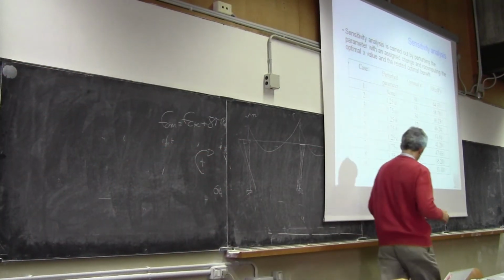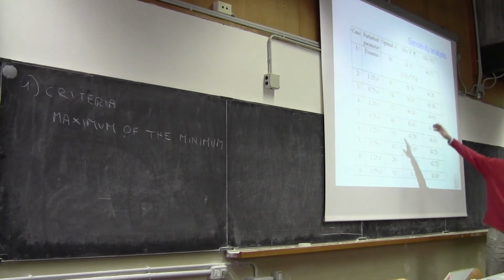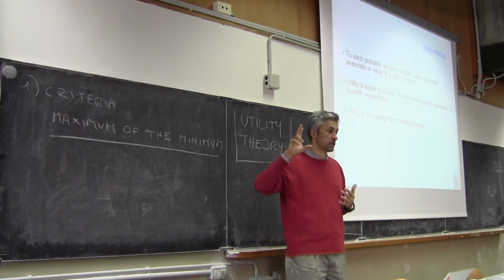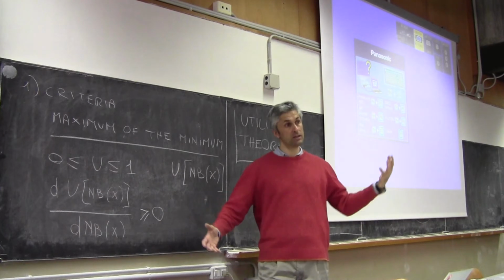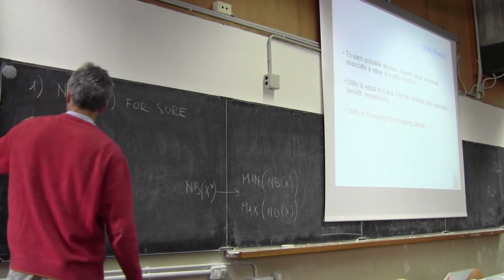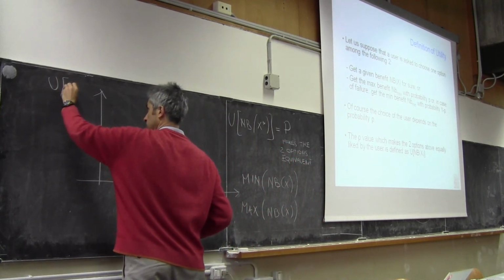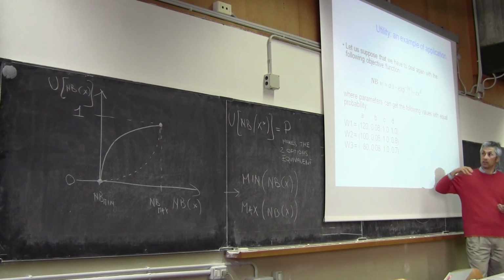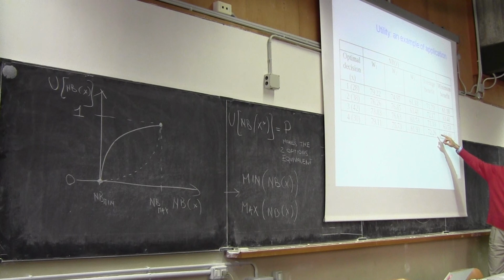Advanced Hydrology 22 May 2012 - Part 1